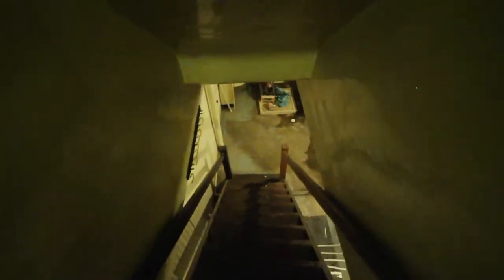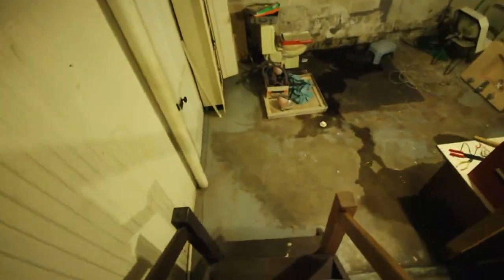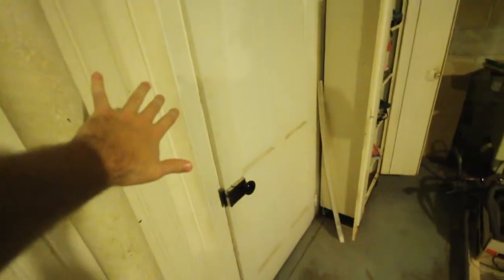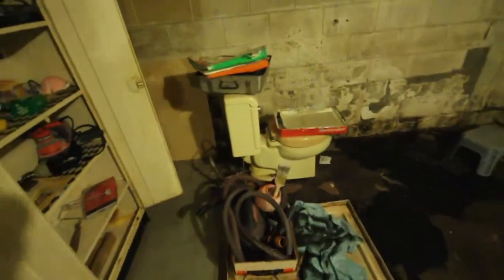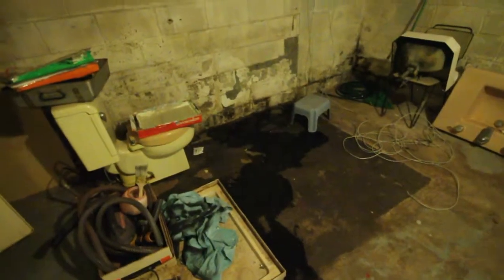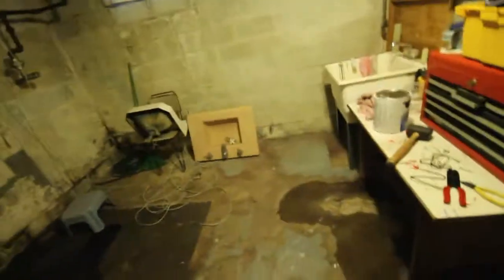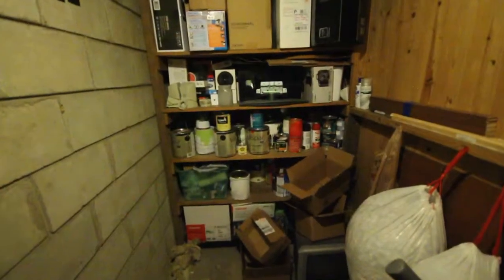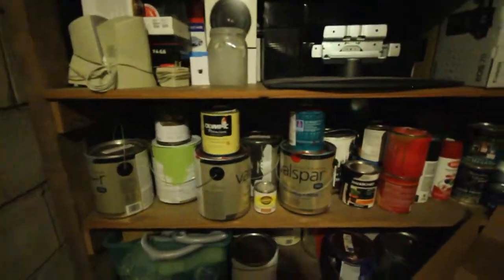Zach's House Video Tour Part 8 - Basement #1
Check out my house if you haven't been here in person!

I'm making these for Flickr, which has a 90 second video limit. But that saves me from rambling on for 7 minutes.